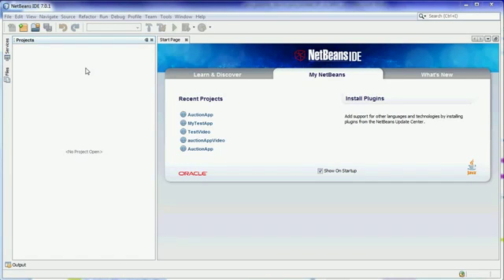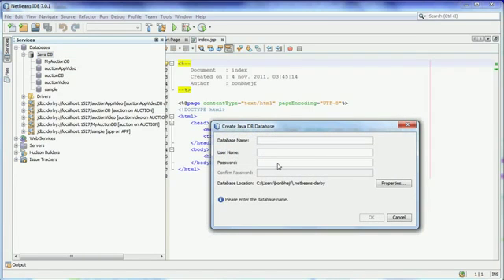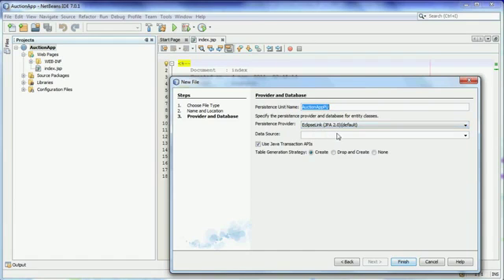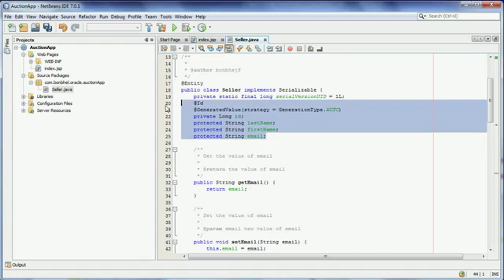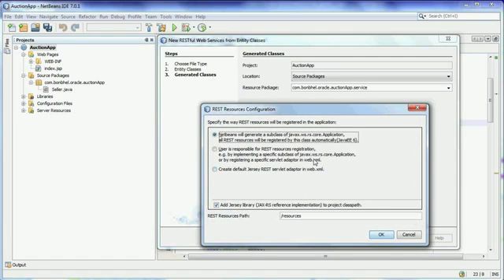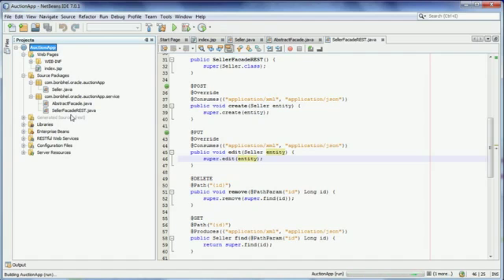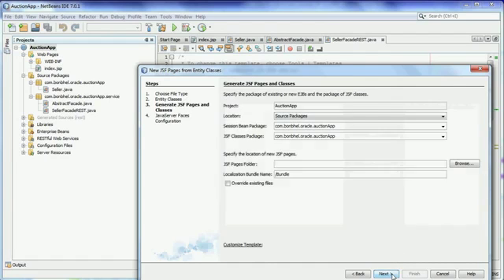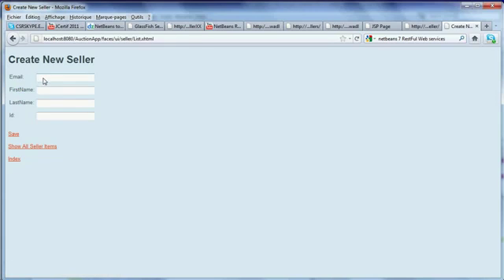---Introductionn to RESTful WebServices (Part 1) - NetBeans7.flv